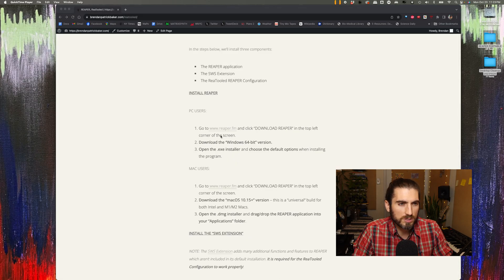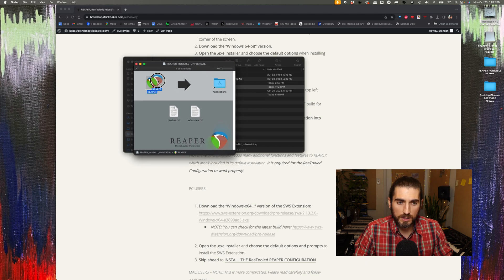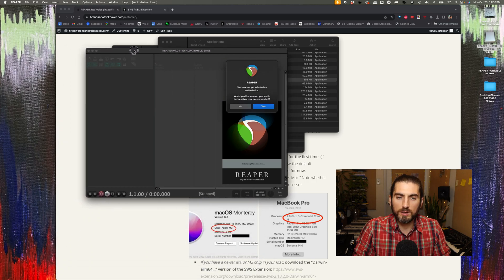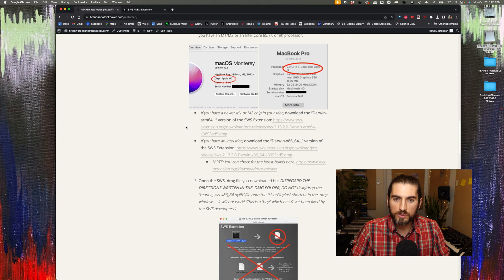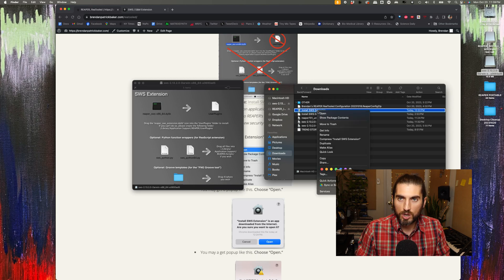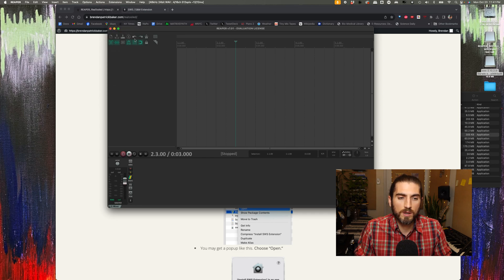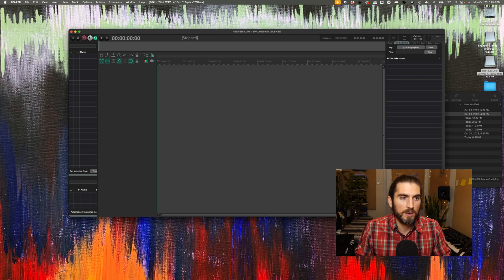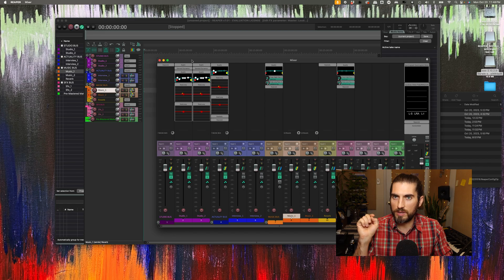Installing ReaTooled: a way to set up REAPER like ProTools—but better!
UPDATE! **ReaTooled v2.0 with all these features and more is now available**

Instructions for installing the ReaTooled REAPER Configuration -- which makes REAPER feel more comfortable for people who are accustomed to ProTools! It’s a low-cost, equitable alternative to the “industry standard,” making it ideal for students, teachers, journalists, podcasters, and audio professionals alike.

(NOTE: This will change REAPER’s default look/feel and setup, overwriting its default key commands and mouse behavior. If you’re already familiar with REAPER and use your own key commands, consider backing up your existing Reaper configuration before installation

If you find this useful, please consider supporting me with a donation to maintain this resource:

- Brendan

00:00 - Intro
01:15 - Installing REAPER
02:18 - Install the SWS Extension
07:39 - Install the ReaTooled Configuration
09:44 - Brendan Baker's Radio/Podcast Template